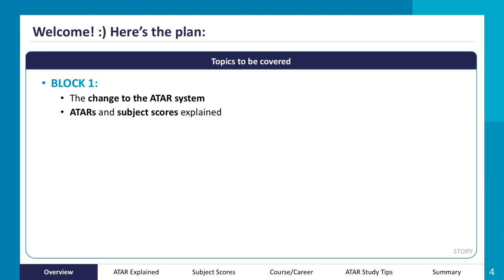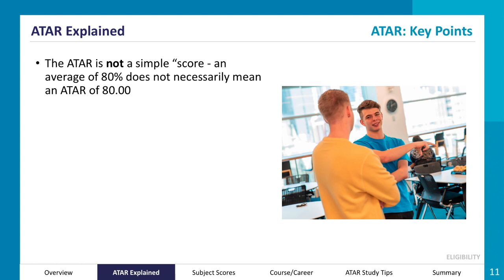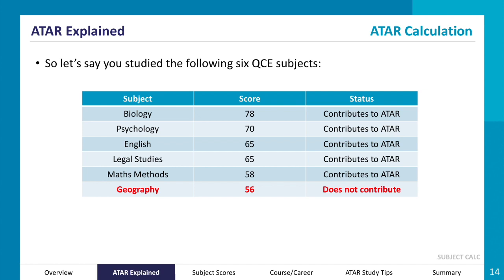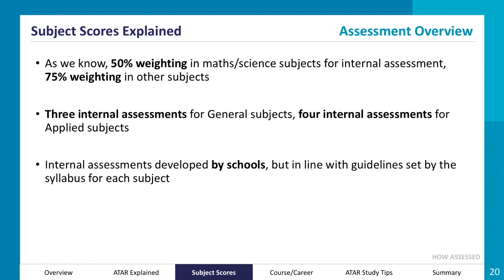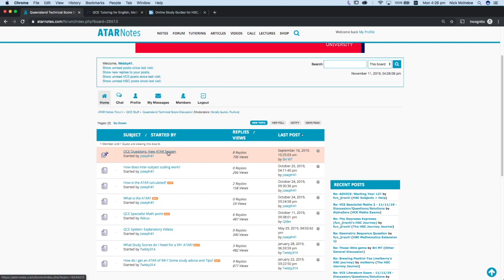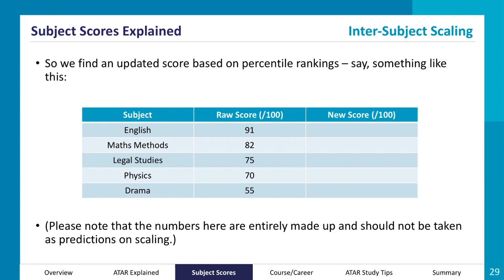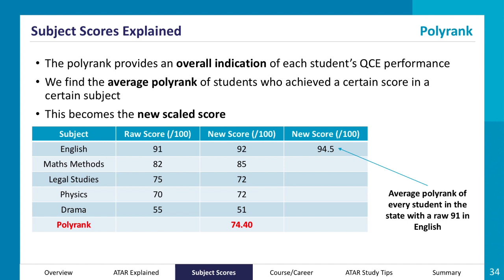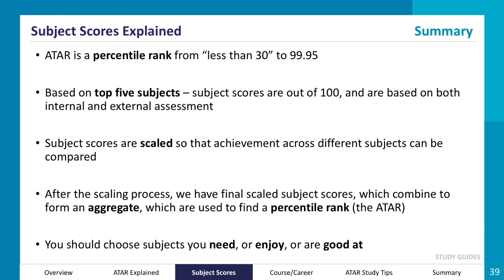How to Ace QCE - Part 1 (ATARs, Subject Scores, Scaling)